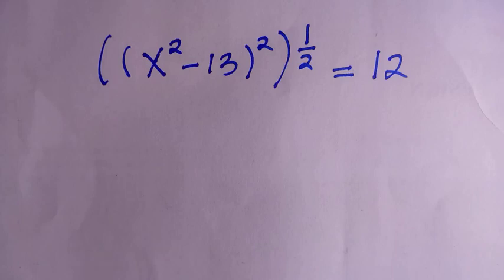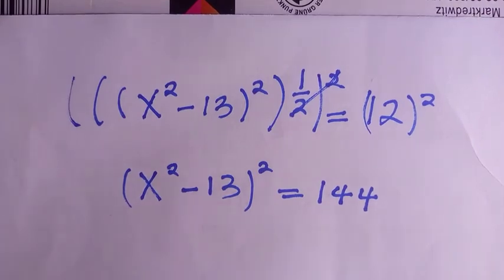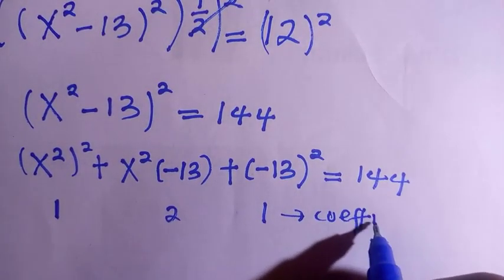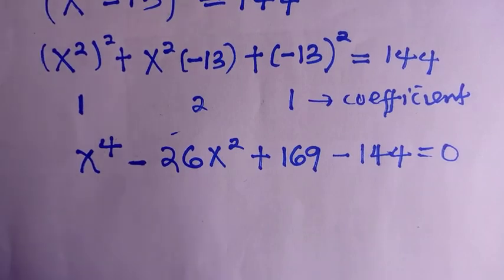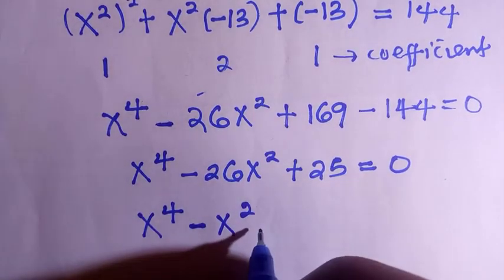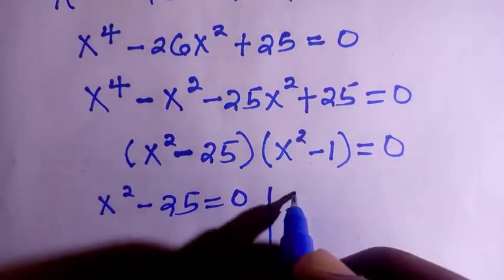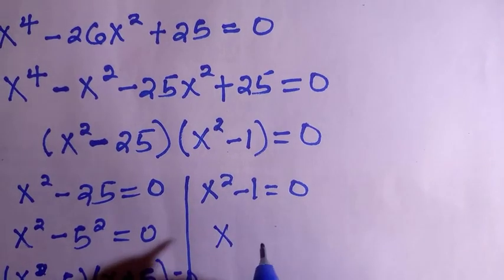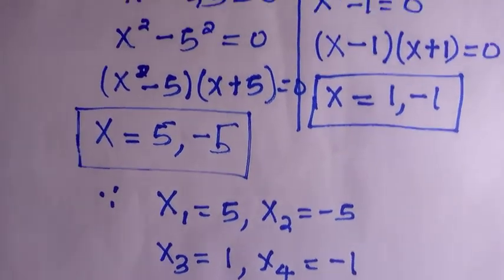Exponential Equation - How many roots ? TWO or FOUR ?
In this video, I solved for all the value(s) of "X" in [(X² - 13)²]½ = 12.